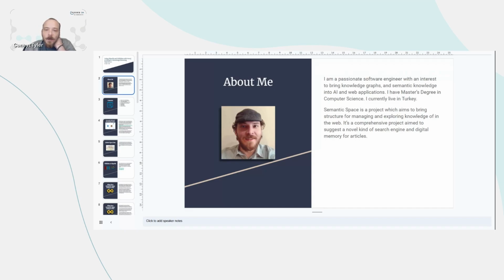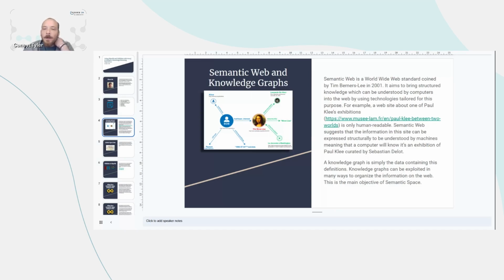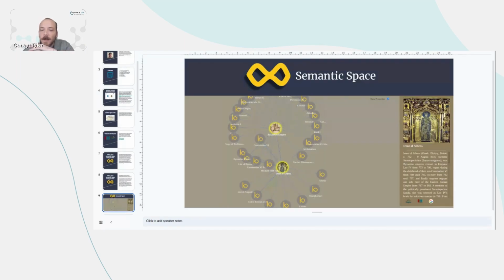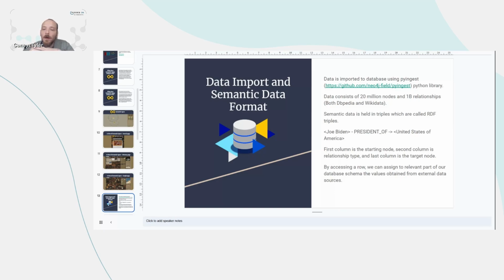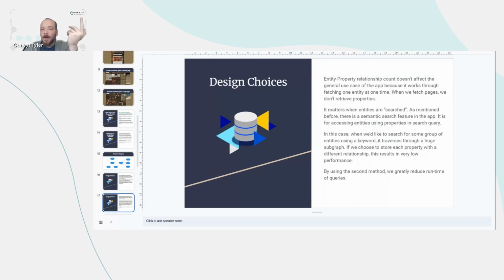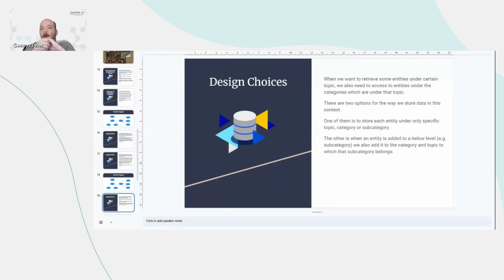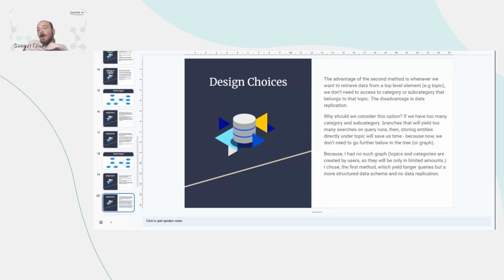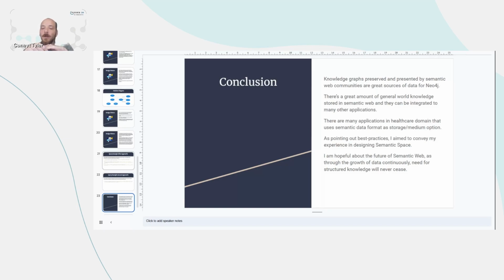NODES 2024 - Using Dbpedia and Wikidata Knowledge Graphs With Neo4j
Cuneyt Tyler will talk about his project Semantic Space, which use Dbpedia and Wikidata to enhance the user experience in browsing articles on the web. He will talk about how he designed a Neo4j database to store and maintain these knowledge graphs, how he designed advanced Cypher queries to serve data to the UI, and how he implemented a semantic search feature on top of Neo4j. You will gain insights on knowledge graphs, semantic web, and their use case in the context of Neo4j.